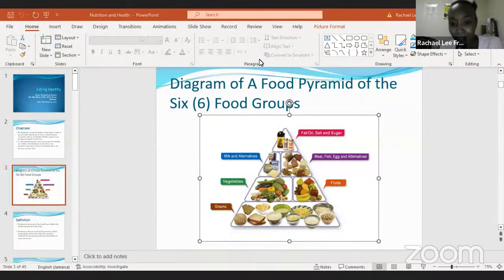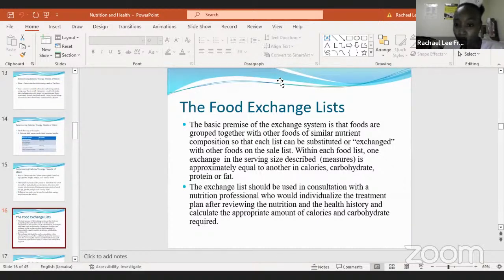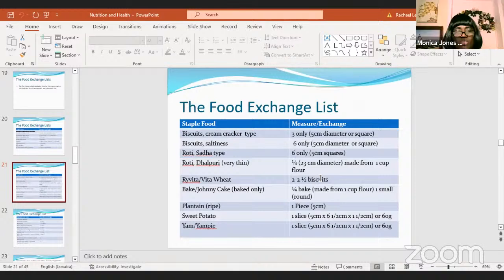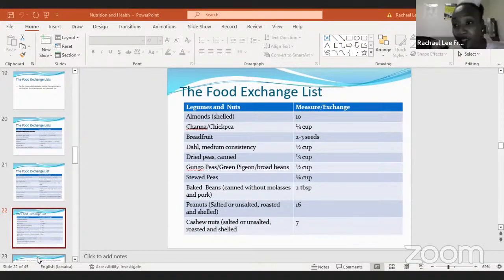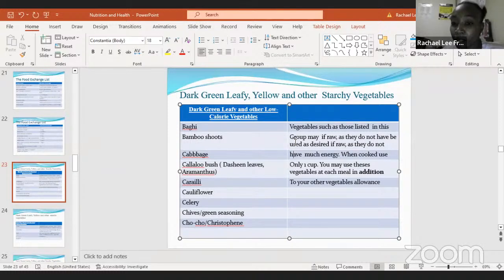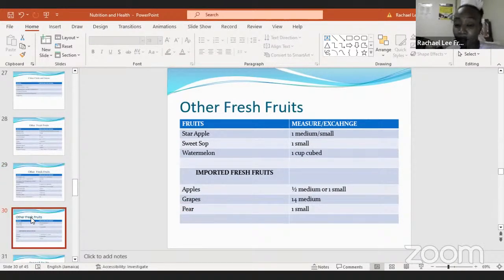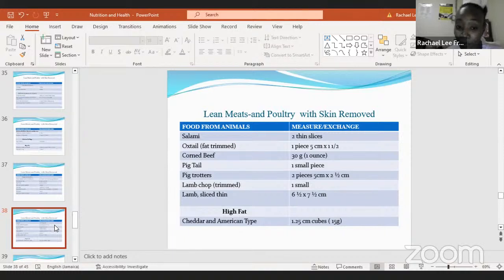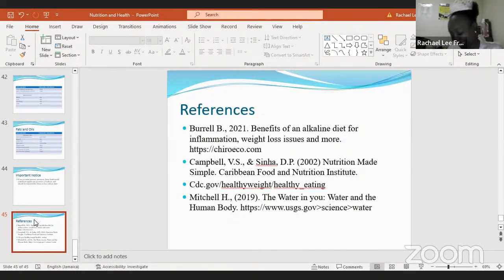eating wisely during the holidays part 2